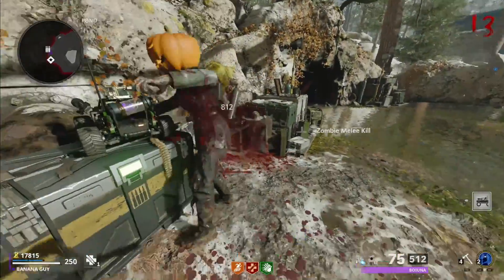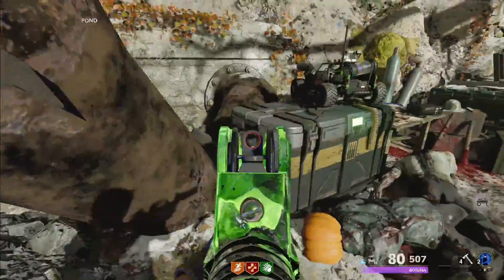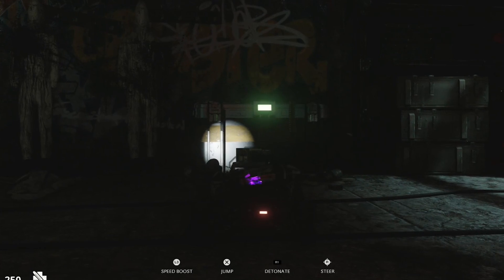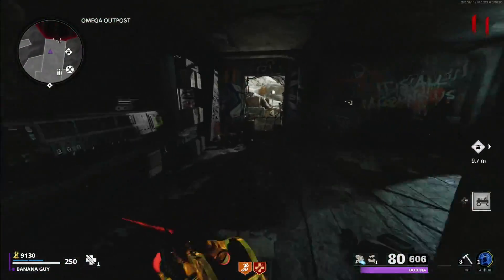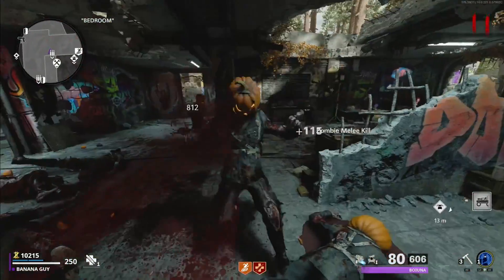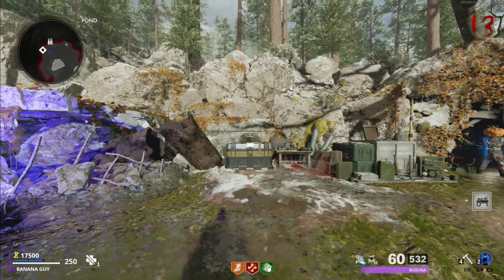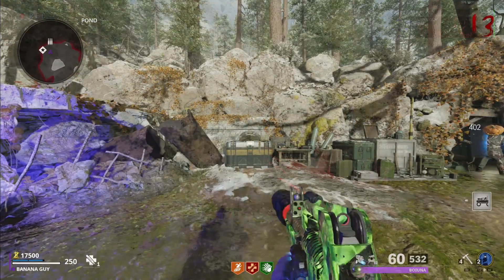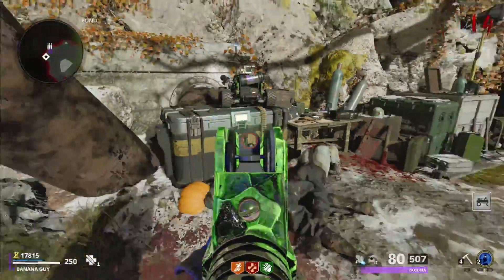Cold War Zombies Glitches: RC-XD GOD MODE GLITCH MADE EASY! *BEST TIMING* (Solo Unlimited Xp)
CHANNEL MEMBERS:
Nuraizat Ameen, YUKI AU , Gorky, Sandra Pearson, Baniu, ImThePuffMan, Grant huckstadt, Calebisdumblol, Jacob Benell, Just Crumble, rashyzen, Max knight, Maximilian Anderson, Zyxify, Stich626, Kyle_, Joseph Rahme

Godly Bananas!! 🎇
iMor Muffin
666 Saint
kin
Fizz

♦ TIMESTAMPS:
00:00 Intro
0:25 Methods
0:40 Requirements
1:02 Non Speed Cola Rc-xd
2:48 Speed Cola Rc-xd
3:58 Outro (Thanks For Watching)

♦ FEATURED VIDEO:
INSANE SOLO UNLIMITED XP! Level Up Fast Cold War Zombies! Season 6 Die Maschine Cold War Glitches